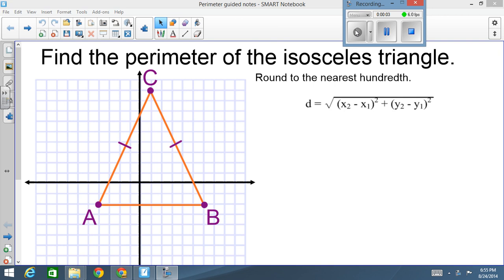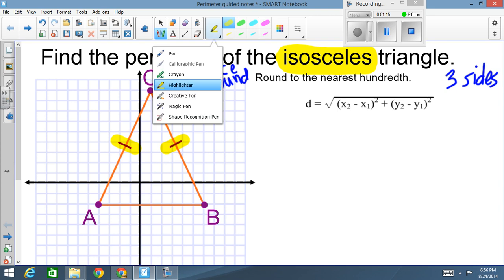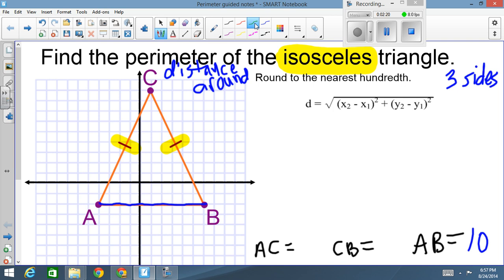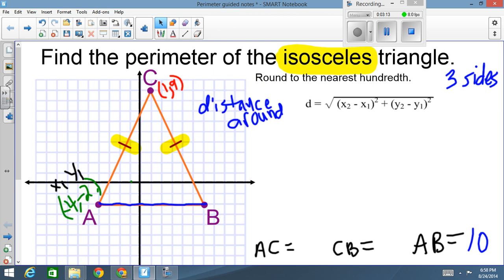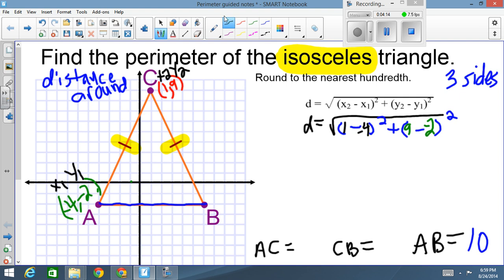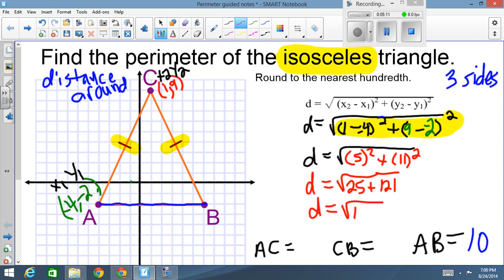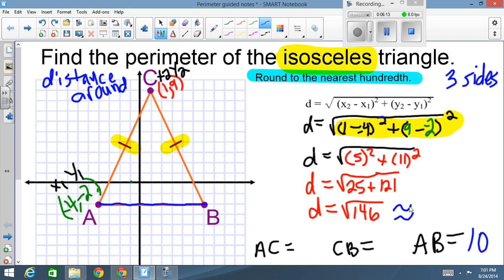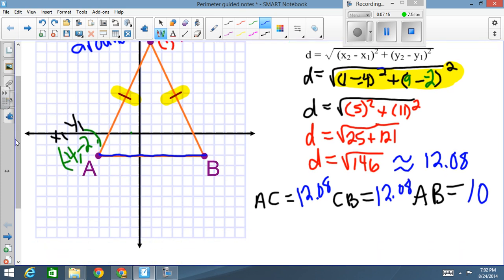Perimeter using distance formula